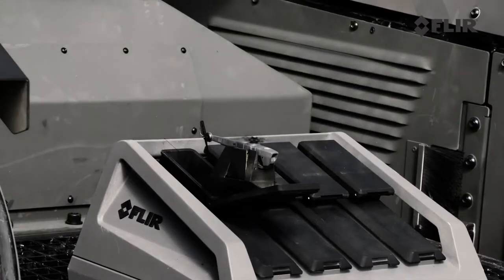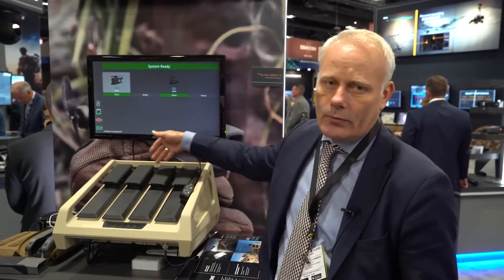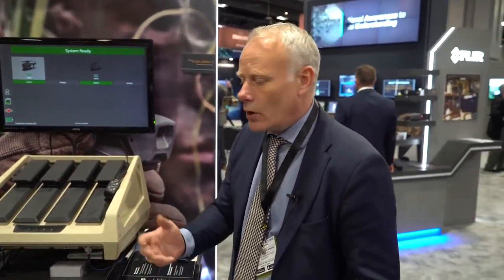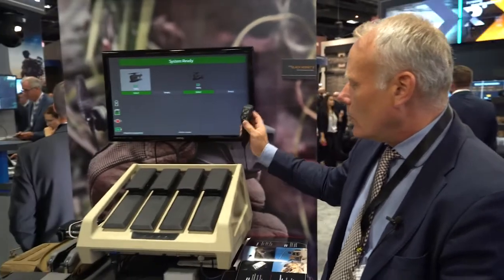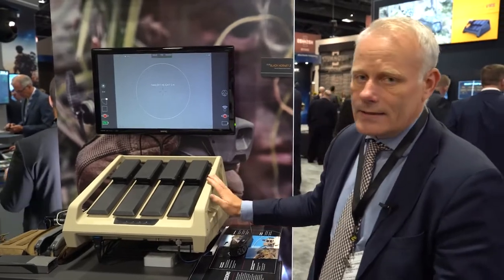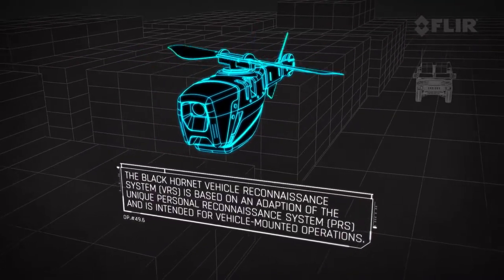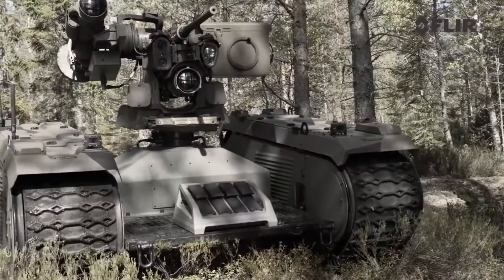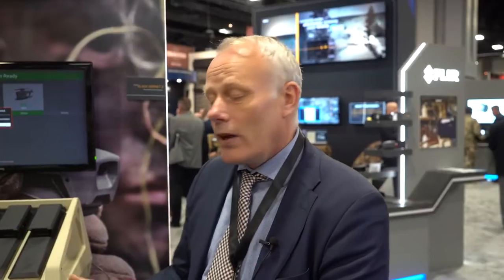Hands on with FLIR Black Hornet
FLIR Systems is currently delivering its “nano-unmanned aerial vehicles,” which it calls Black Hornet Personal Reconnaissance Systems, according to a press release that says the Army is starting an “initial integration” of the drones.